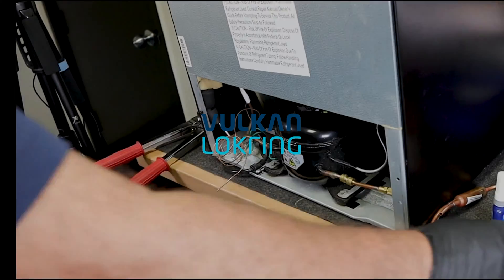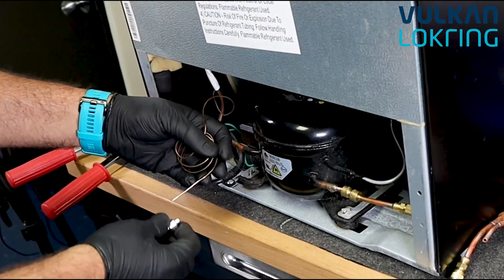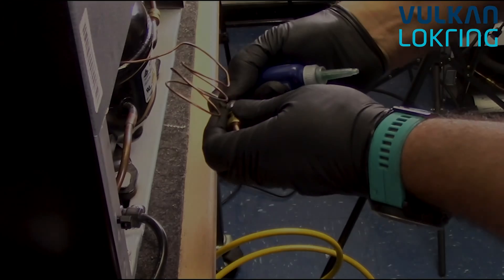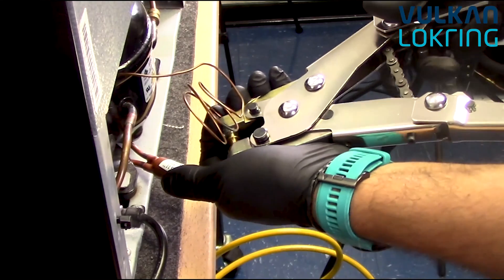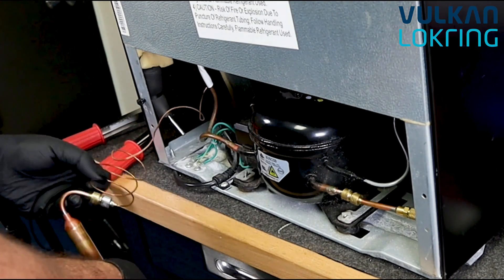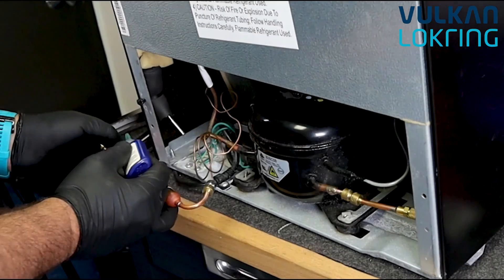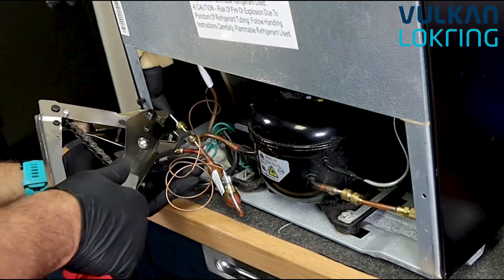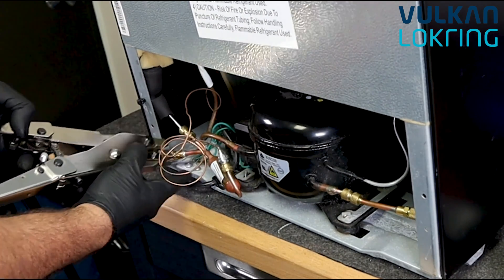Filter Drier installation using LOKRING Type 00 connectors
This short video will guide you through the installation of a standard filter drier using the LOKRING Type 00 joining system.